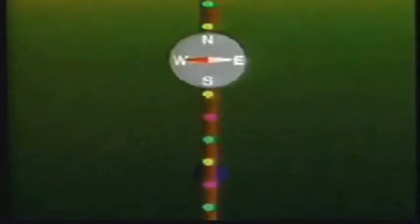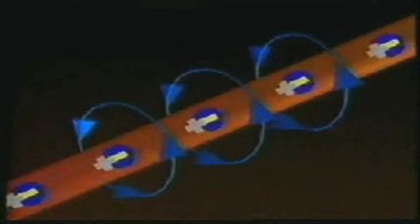Electromagnetism Video Tutorial Part 2 @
In the fifth century B.C., the Greeks already knew that there are some rocks that attract bits of iron.

And they are very plentiful in the district of Magnesia, and so that's where the name "magnet" and "magnetism" comes from.

In eleven hundred A.D., the Chinese used these needles of magnetite to make compasses, and in the thirteenth century, it was discovered that magnetites have two places of maximum attraction, which we call poles.

So if you take one piece of magnetite, it always has two poles.

Let's call one pole A, and the other B. A and A repel each other, B and B repel each other, but A and B attract each other.

This video explains the relation between electricity and magnetism in the first part. In the second segment, the video explains why a magnetic force is produced in the presence of both current and magnetic field.